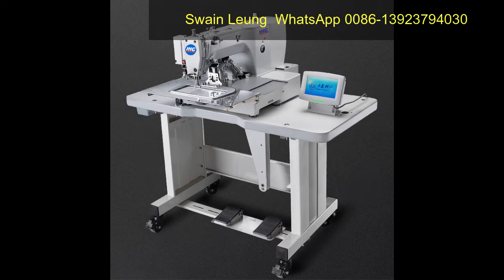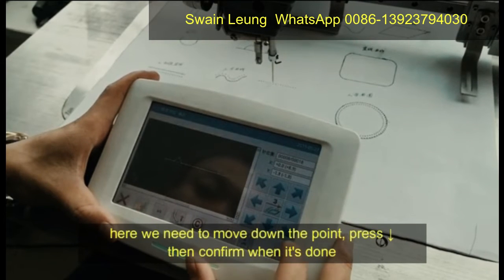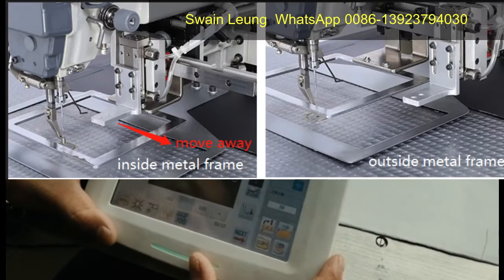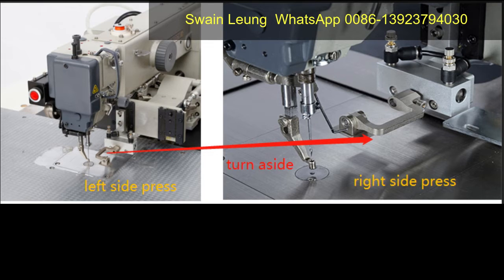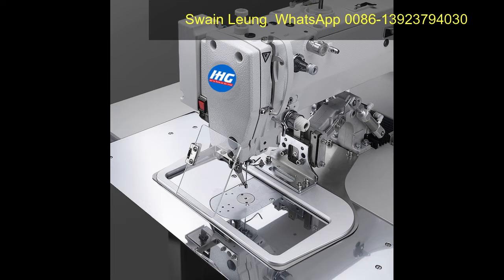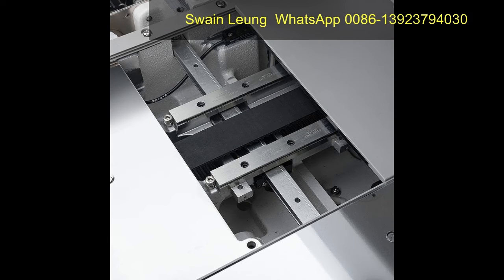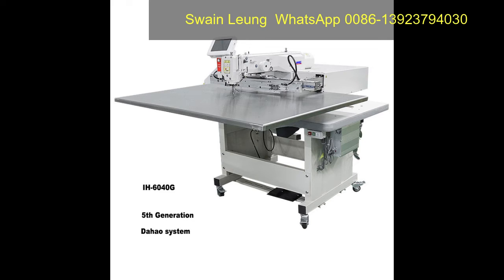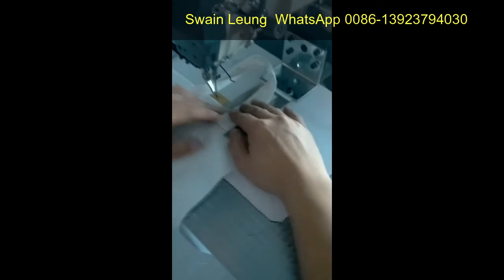how to choose a programming pattern sewing machine automatic sewer